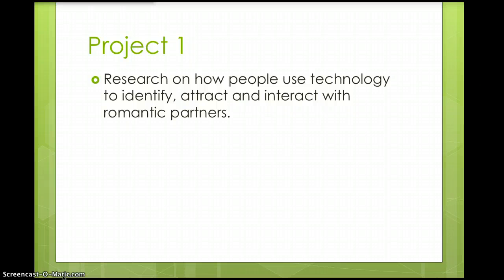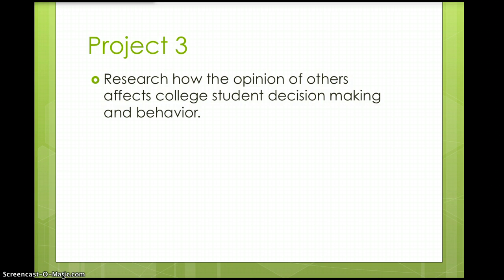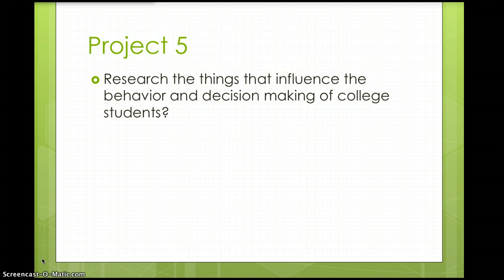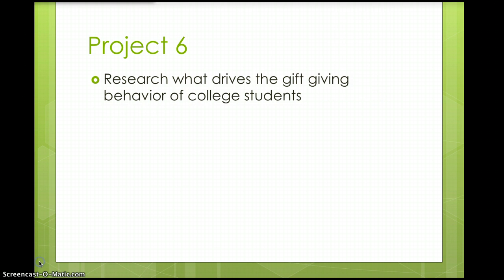Final project for MKT 473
Description of the final project